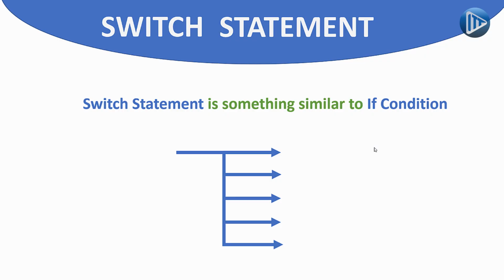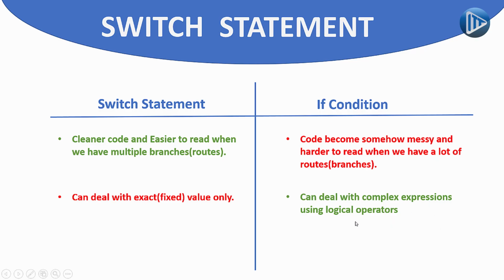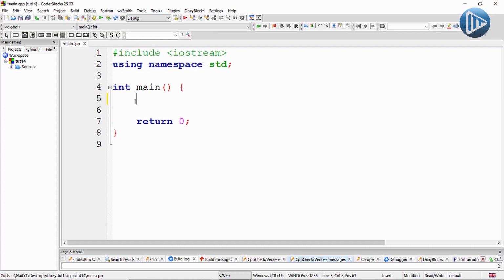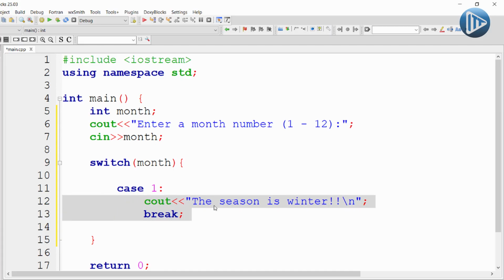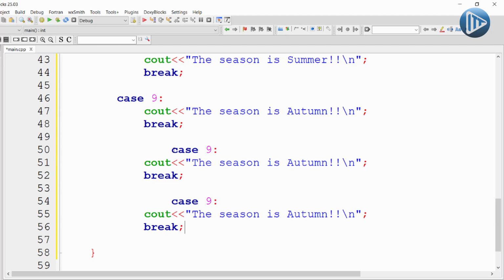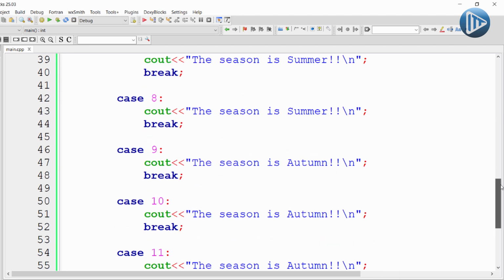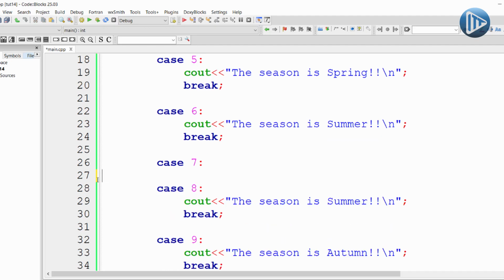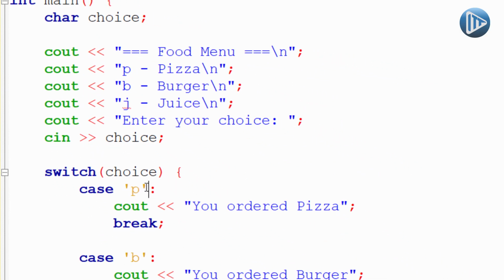C++ Tutorial - Switch Statement